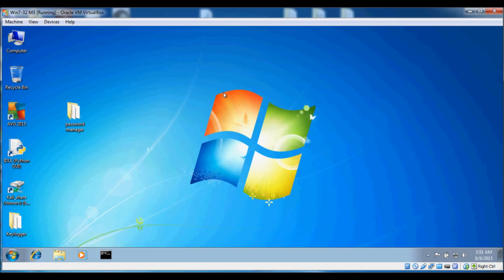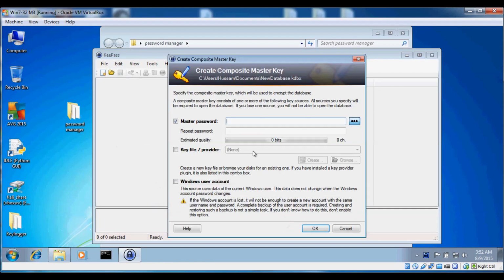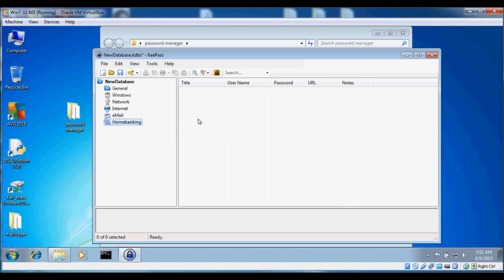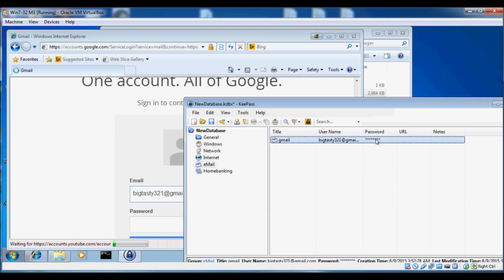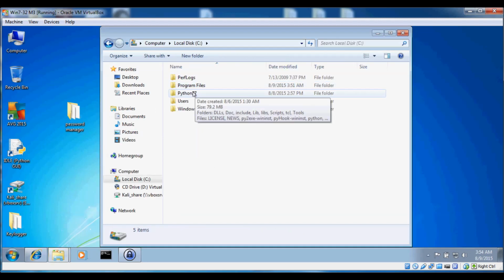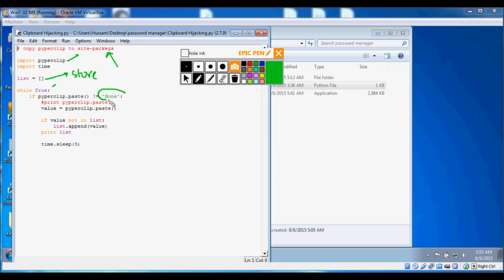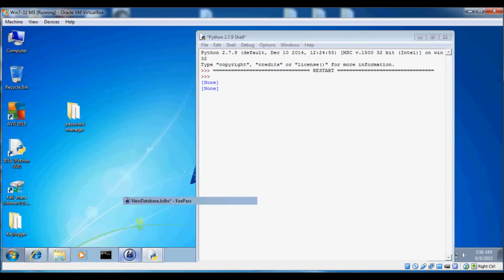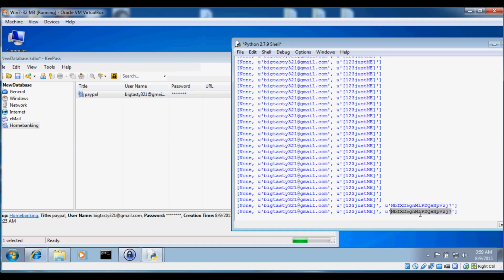Lets Code - Hijacking KeePass Password Manager